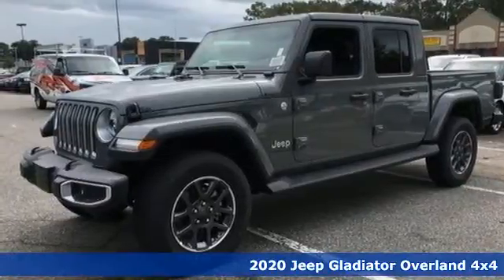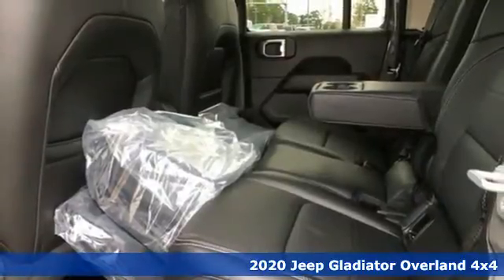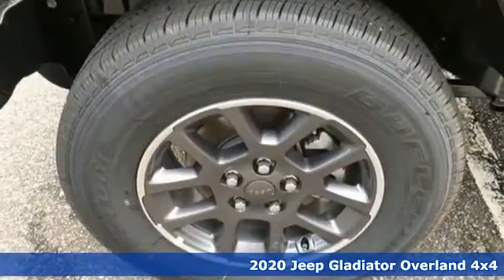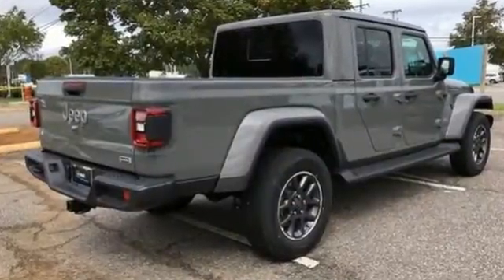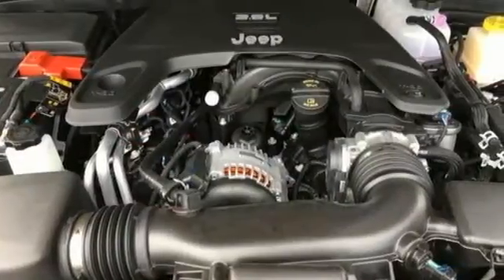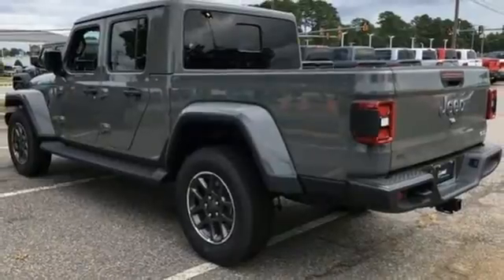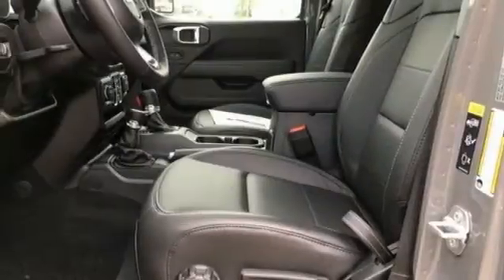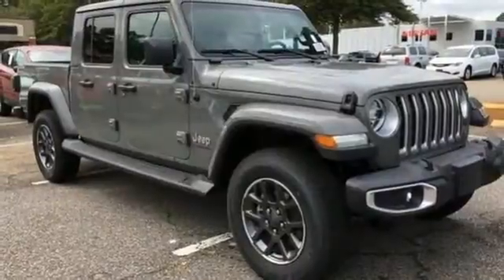New 2020 Jeep Gladiator Chesapeake VA Norfolk, VA #21203228 - SOLD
Year: 2020
Make: Jeep
Model: Gladiator
Trim: Overland
Engine: 3.6L V6 24V VVT
Transmission: 8-Speed Automatic
Color: Gray
Interior: Black
Stock #: 21203228
VIN: 1C6HJTFG7LL216816

Address:
3353 Western Branch Blvd